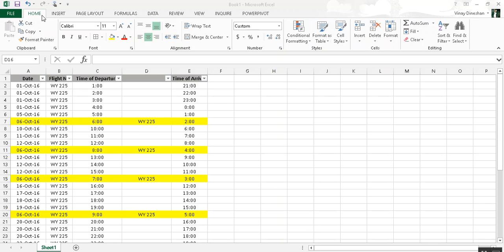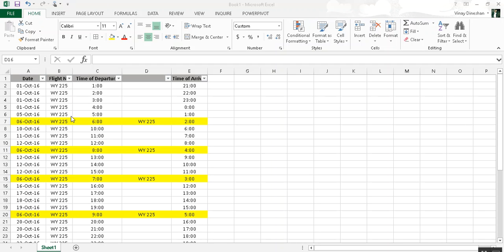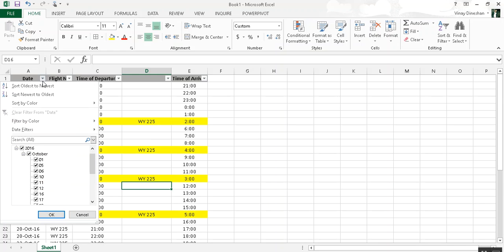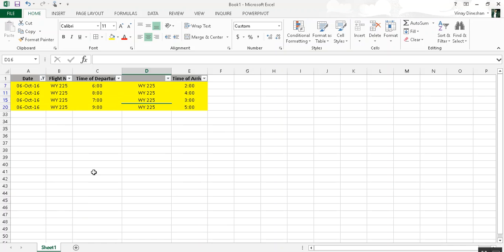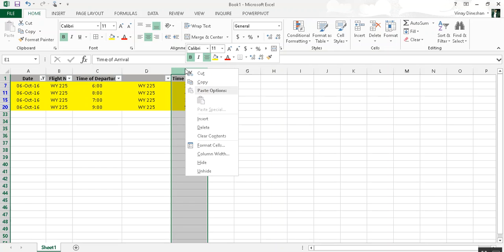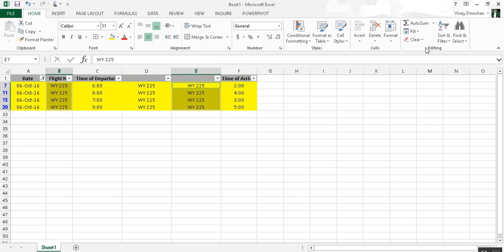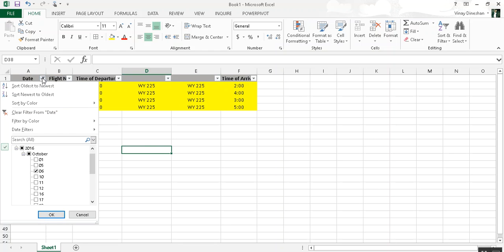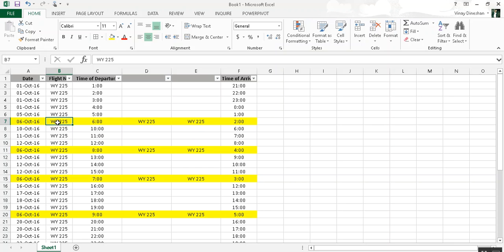How to copy and paste filtered data using FILL option in excel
- Click the link to know more
If you copy a range of cells that has hidden or filtered rows, Excel includes the hidden or filtered cells when you paste it comes somewhere else. If that’s not what you want, here’s how to paste the visible cells only using FILL option